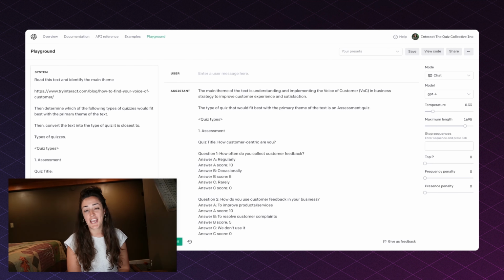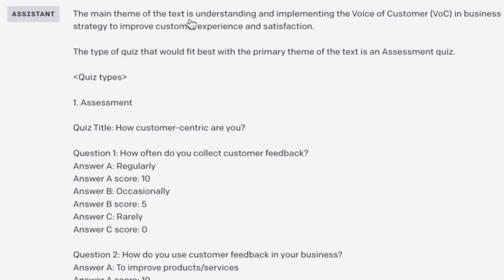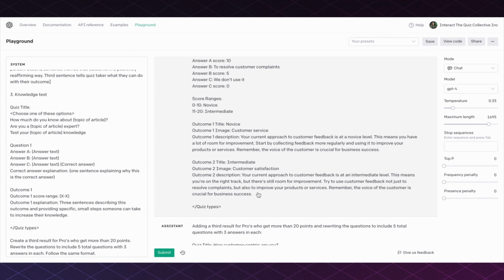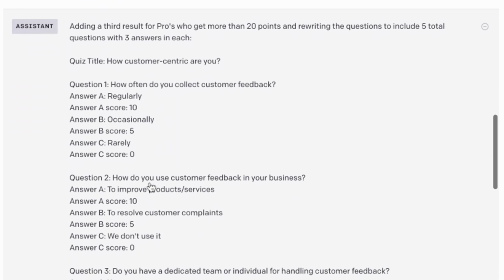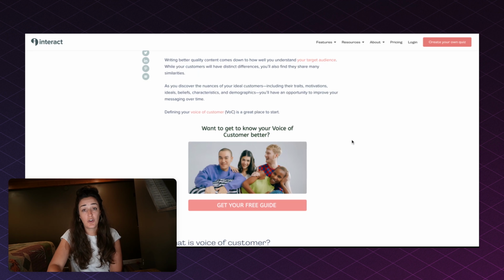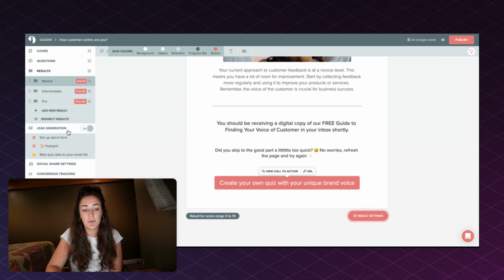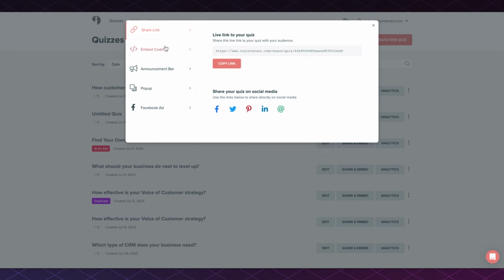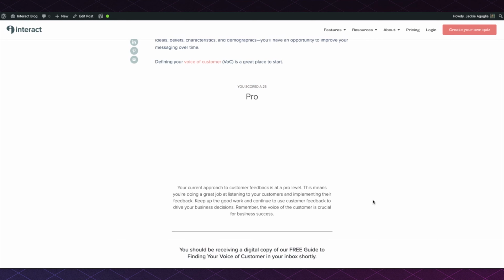Convert Any PDF, Article, or Website into a Quiz with ChatGPT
0:00-1:40 Why you should add a quiz to your blogs
1:41-4:00 ChatGPT prompt to convert any PDF, Article, or website into a quiz
4:01-6:10 Customizing your AI quiz and adding it to Wordpress
6:11-7:22 Jackie’s favorite takeaways (the best part)

Deck out your content with as many quizzes as you’d like using this ONE ChatGPT Prompt that will turn any PDF, Article, or website into a quiz 🔥

At the end of the video Jackie reveals the best part! Using this prompt, you won’t have to decide which type of quiz you need to create - be it a personality, scored, or assessment quiz this ChatGPT prompt determines the best quiz based on the content that you give it.